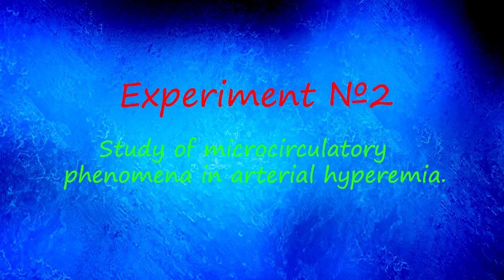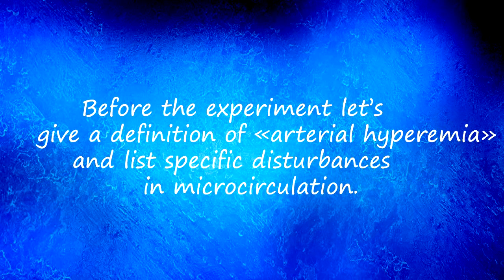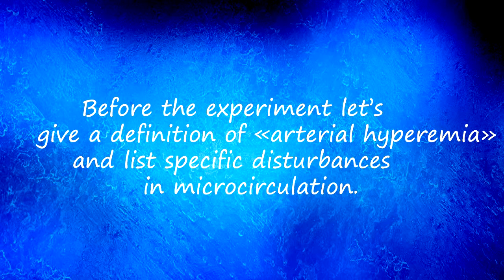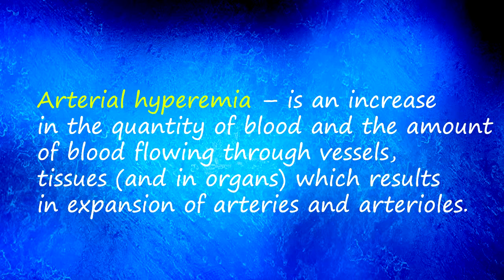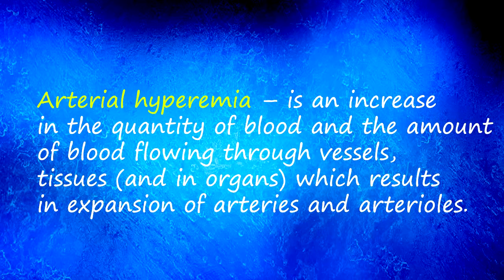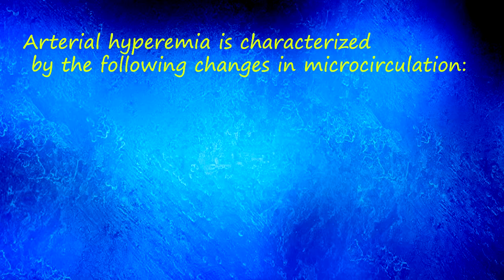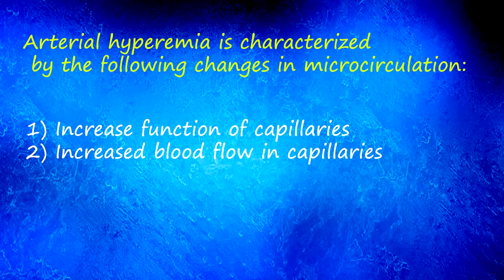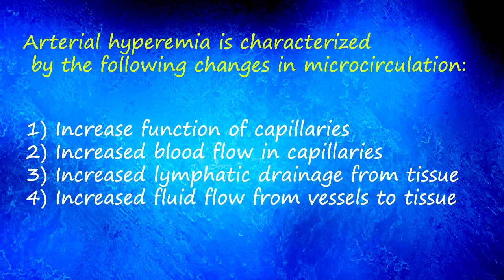Study of microcirculatory phenomena in arterial hyperemia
The video experiment created by Neomedicine team  in which we will give the definition to the term "Arterial hyperemia" and will show it's main features on the frog under the microscope before and after adding a drop of hydrochloric acid on it's tongue. The frog remained alive.